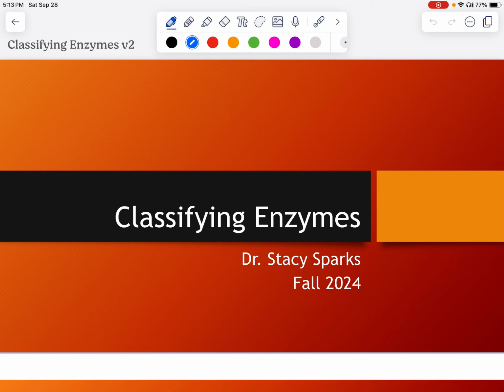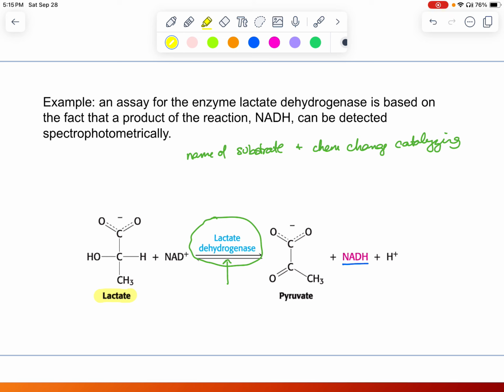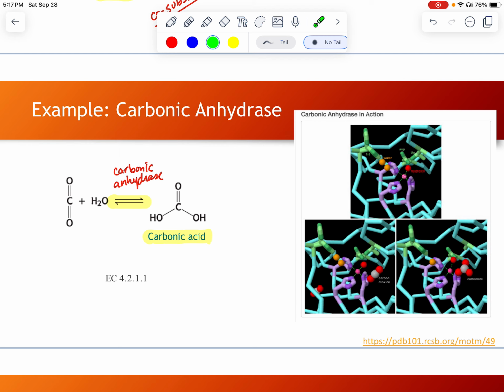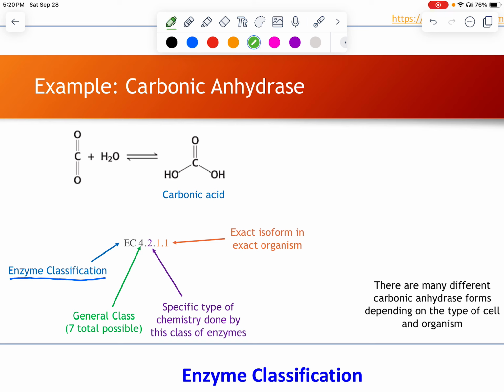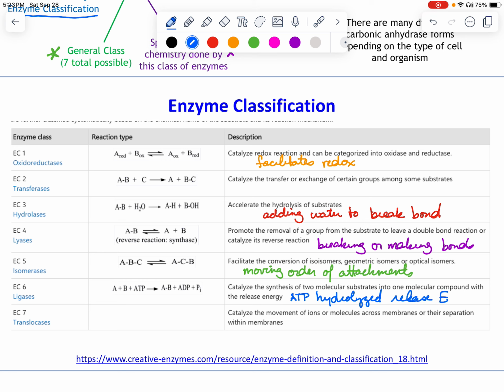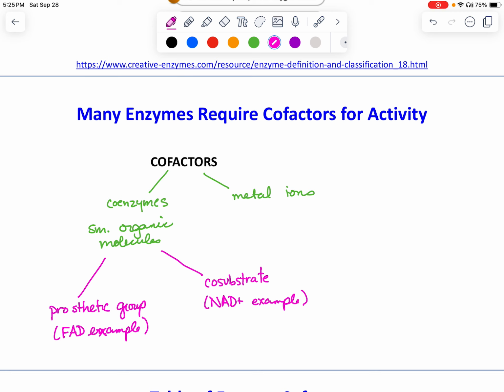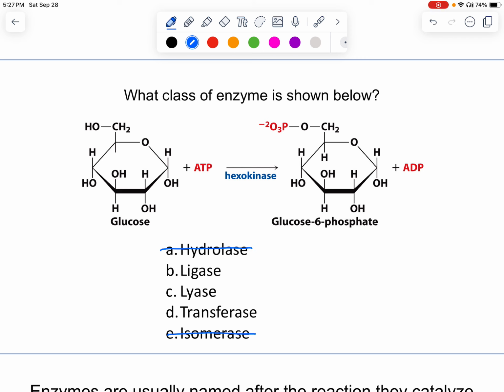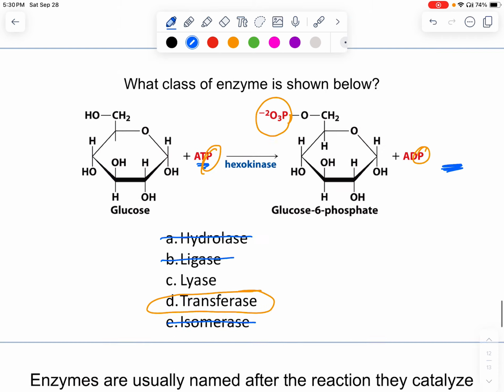Classifying enzymes f24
Learn to identify the seven classes of enzymes.